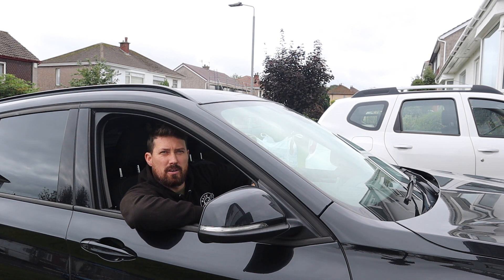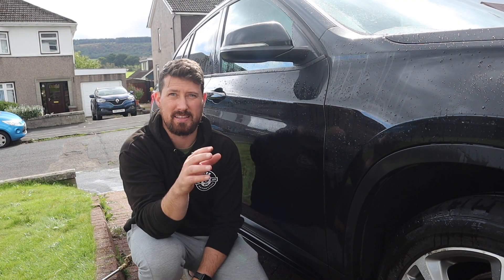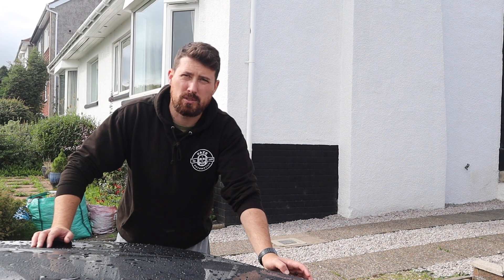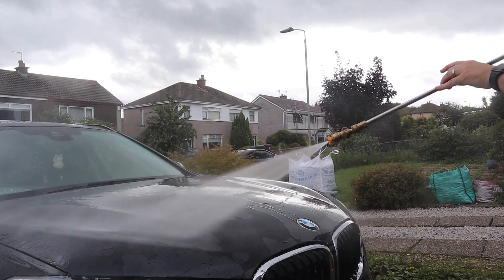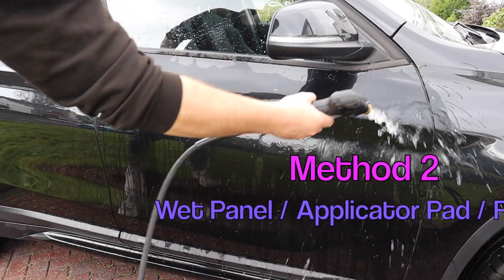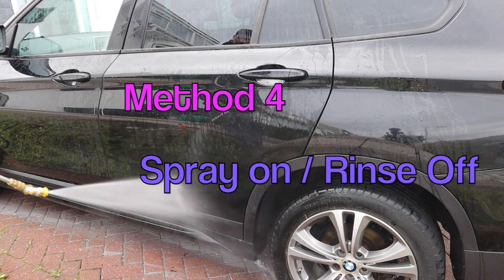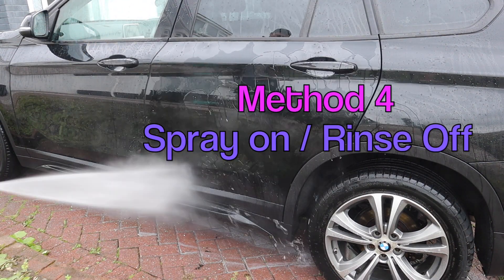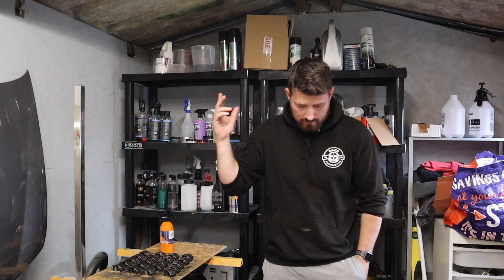Gyeon Q²M Wetcoat Best Application Method & Bathe+ Update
Gyeon Q²M Wetcoat is a super easy to use, spray and rinse sealant that leaves an SiO2-based coating on the paint. However is the Gyeon recommendation for application the best? In this video, ill go over a few ways i have been trying to apply this product and see which method i think is the best.

If you are interested in this product check it out